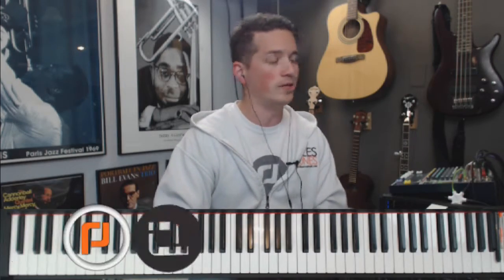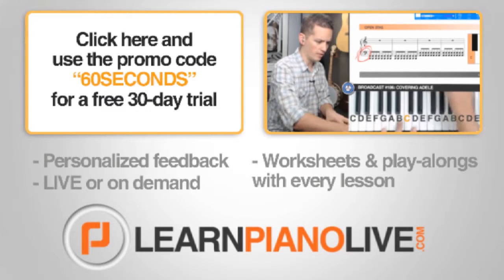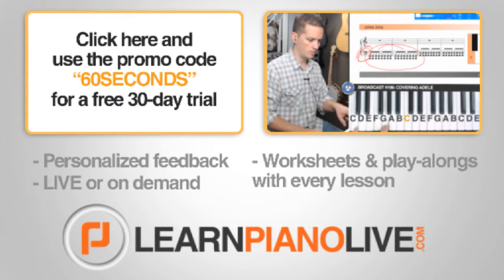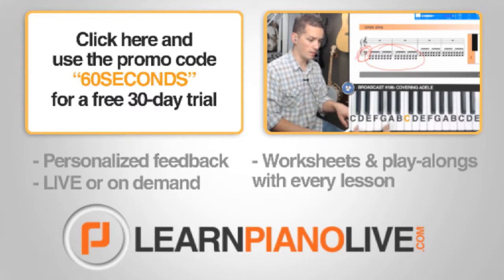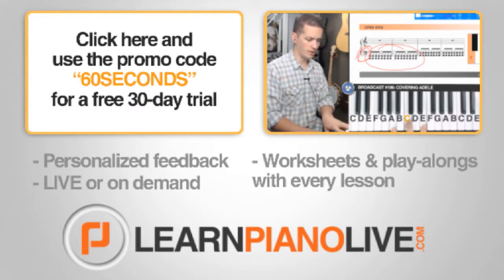60 Second Piano Lesson 250 Lesson Topics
LearnPianoLive.com - LIVE, interactive online piano lessons at a fraction of the cost.  Come join the growing family of aspiring pianists at LearnPianoLive.com

Log on for the live online piano lesson that fits your level (Beginners on Mondays, Intermediates on Tuesdays, and Experienced on Wednesdays).  Chat with the family of other aspiring pianists and privately ask your questions for the instructor.

Our mission is to promote and educate a family of humble, encouraging pianists through live lessons, video packs, curriculum, worksheets, and play-alongs